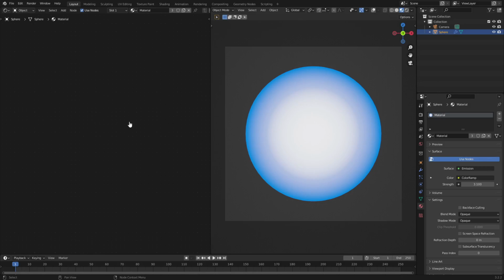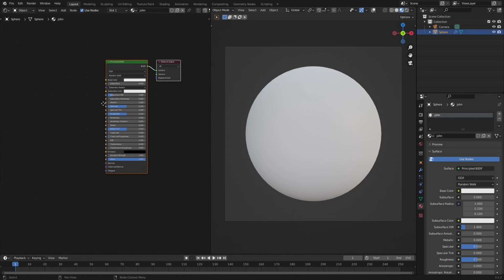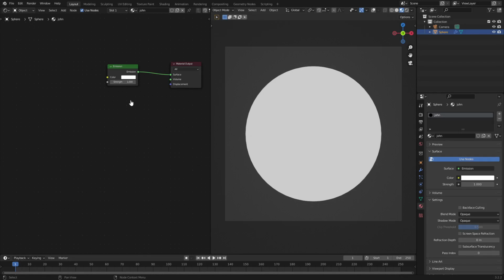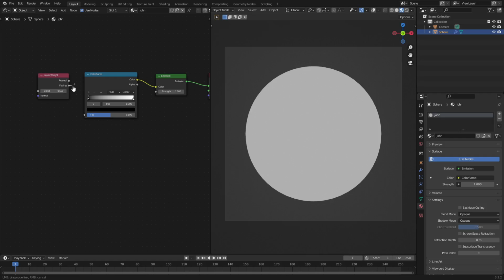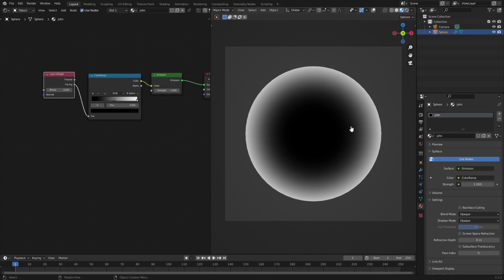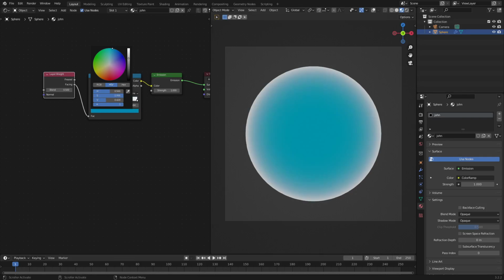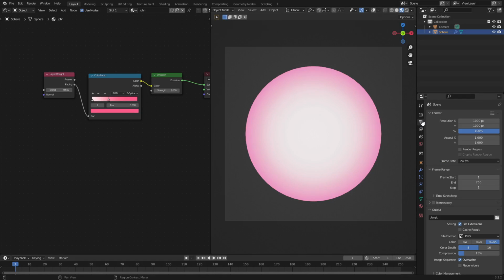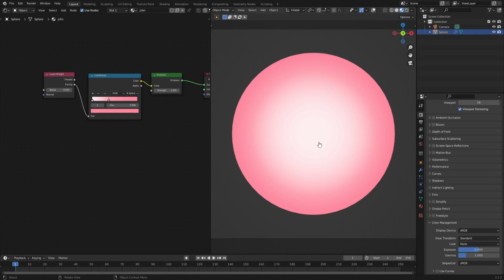Circular Gradient Material - Blender 3.2 Tutorial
Here's how I created a circular procedurally generated material in Blender 3.2!